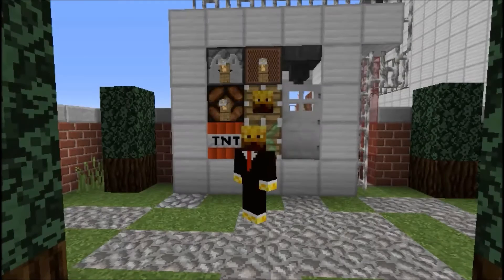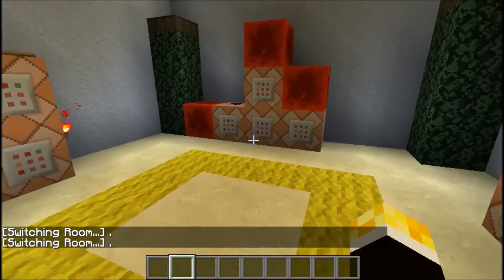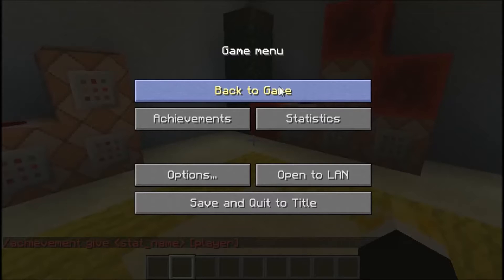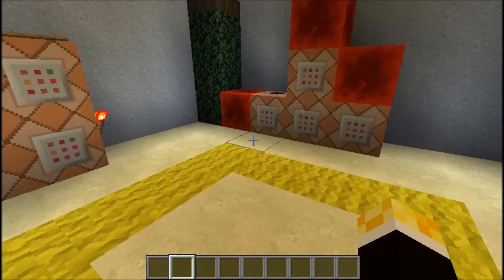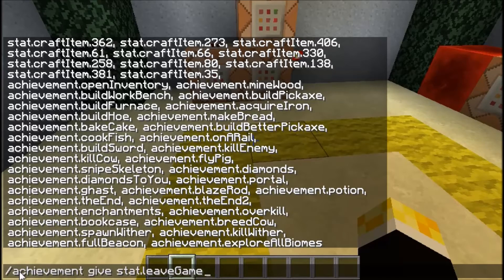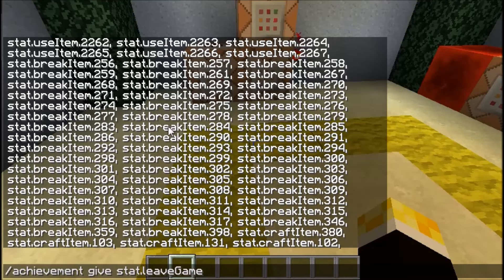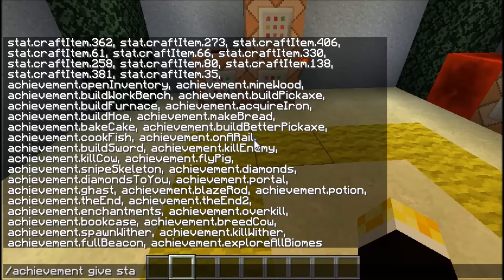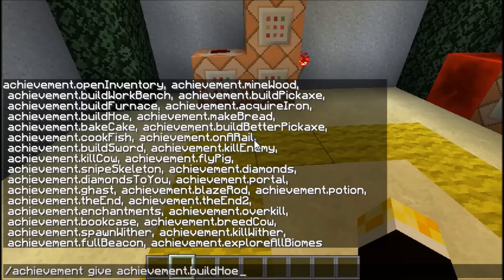Command Dictionary /achievement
Have you ever wanted to know a particular command but could only find an incompetent noob who's only video was the one you were watching?!  Well salvation is at hand: THE COMMAND DICTIONARY -by Redstone Ninja-

How do you use the /achievement command?  What is it even for?  In this series all you're command-related questions will be answered.  If they're not post a comment with your question, I'd be happy to answer it.